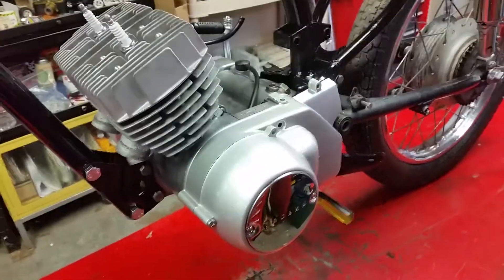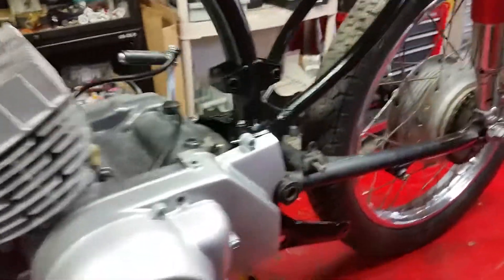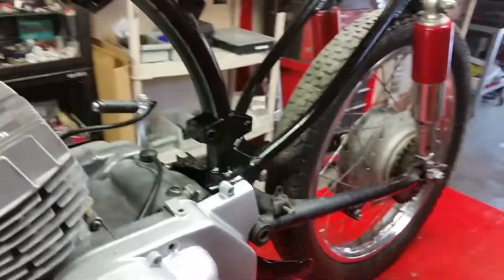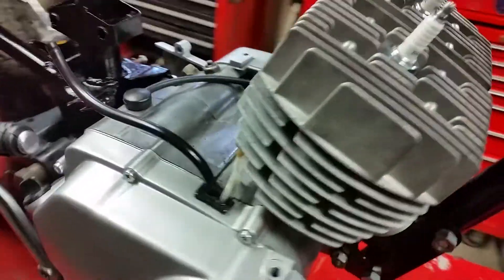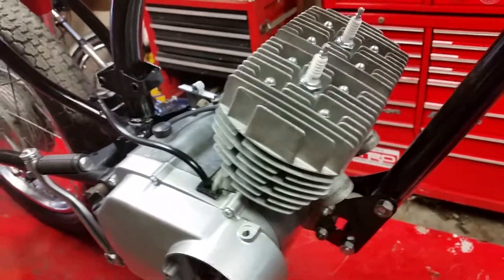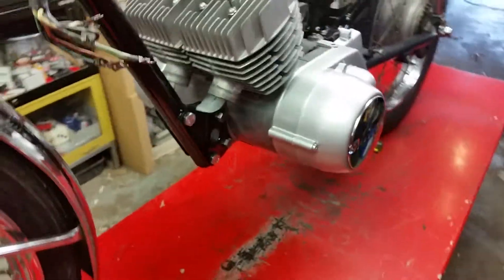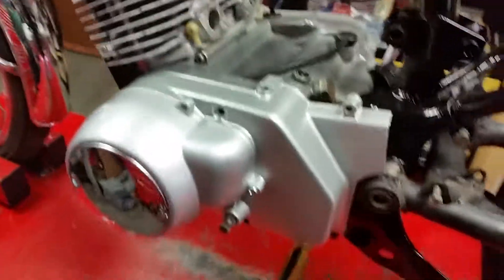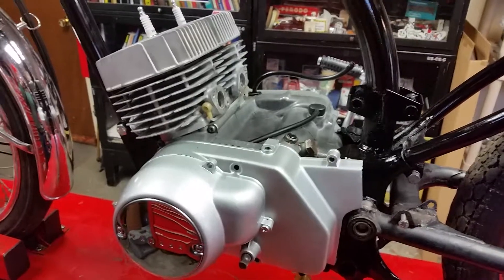Yamaha YCS1 progress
Replaced the pistons on the Yamaha, painted most of the frame, replaced the right crank seal, inspected the clutch and painted the engine sidecovers.